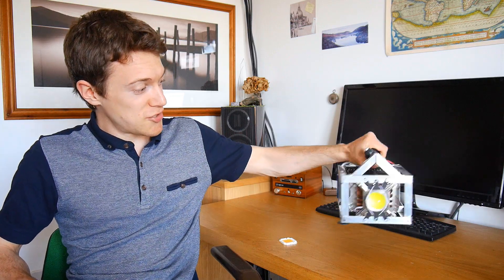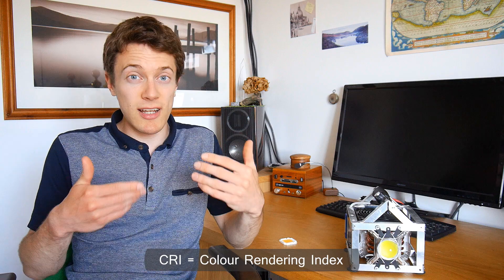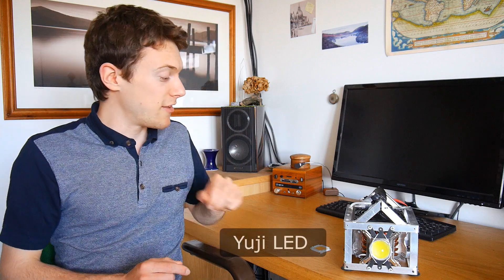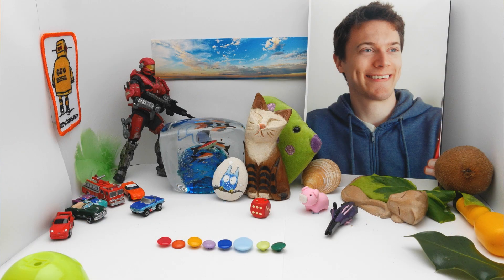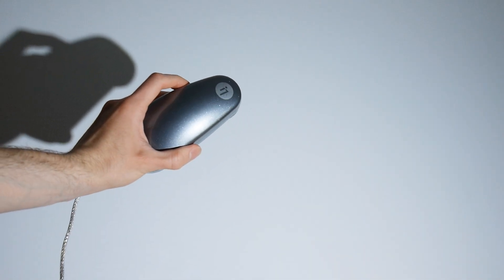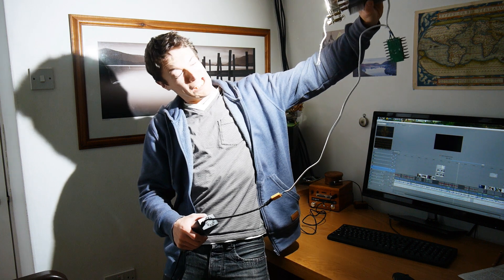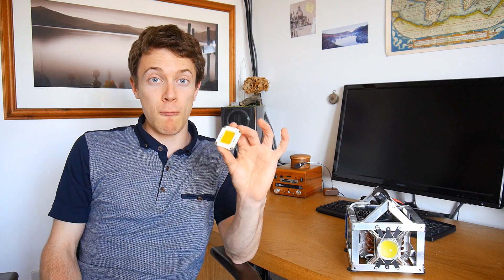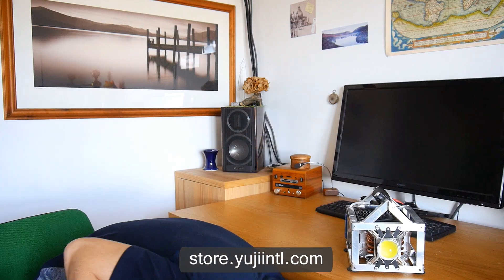Can this LED mimic daylight? (Yuji LED review - super high CRI)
In this video I take a look at how important colour rendering is, and also try out an LED that could open up the possibility of some pretty exciting DIY lighting projects!

And here's some very in-depth information about CRI (it's worth a read!)

I guess this is a 'sponsored' video, as Yuji did send me a review sample at my request, but the views in the video are my own and I have received no money from Yuji to 'sell up' the product - I just happen to really like it as it does such a good job! Just thought I'd make this clear so you guys know what went on behind the scenes.